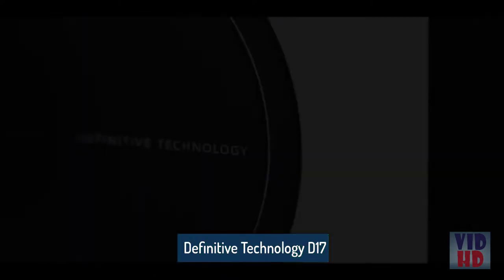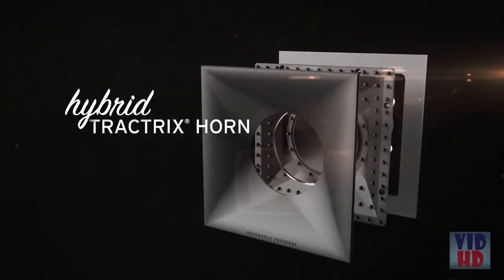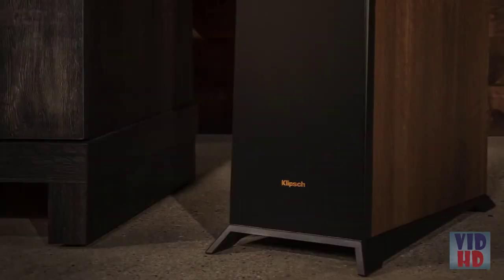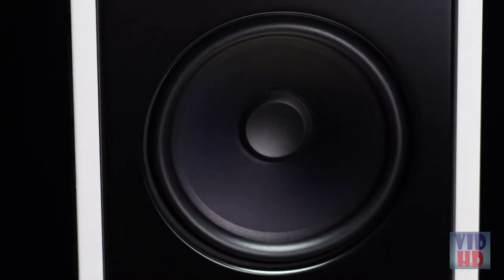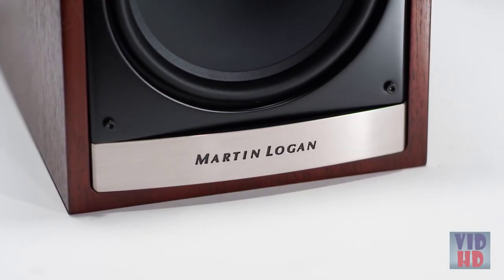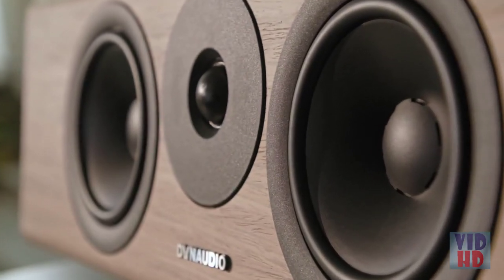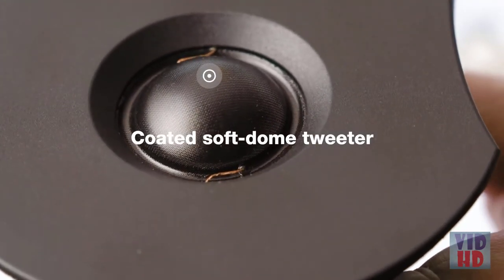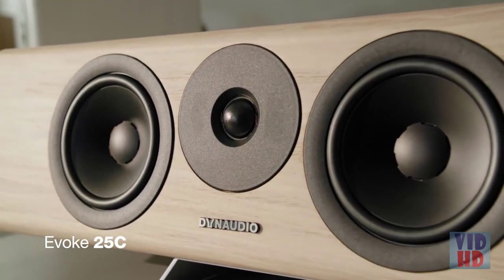The Best Floor Standing Tower Speakers in 2024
we've researched the Best Floor Standing Tower Speakers options on Amazon saving you time and money.

✔ 1. Definitive Technology D17 Demand Series 3-Way Tower Speaker

✔ 2. Klipsch R-625FA Powerful Detailed Floorstanding Single Home Speaker

✔ 3. MartinLogan Motion 40  Cherrywood Floorstanding Loudspeaker

✔ 4. Polk Audio LSiM 707 MVC Loudspeaker

✔ 5. Dynaudio Evoke Floorstanding Loudspeaker

It's beginning to appear as though there is no restriction to the quantity of speaker types there are available. Any place you intend to invest energy, there's a speaker to suit — regardless of whether you need to shoot tunes in the shower, rock out in nature, or even have your music pursue you around your home. Yet, in case you're a devoted audiophile or media expert, you're likely going to need a committed framework for satisfaction in the solace of your own home.